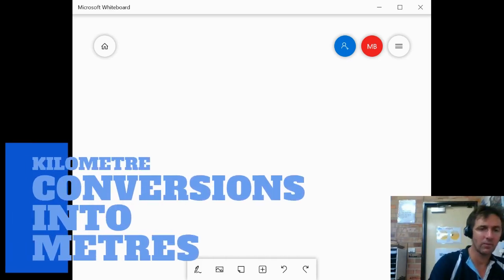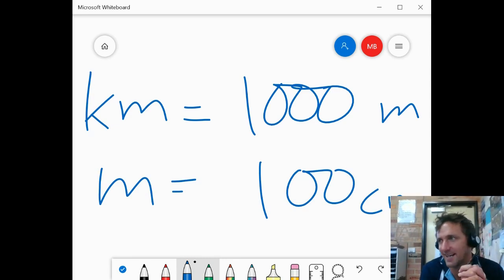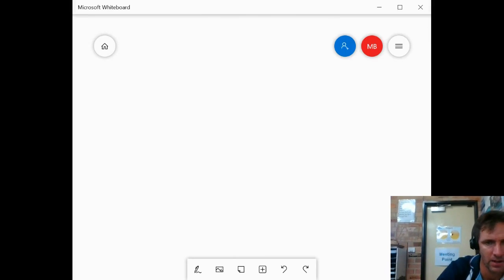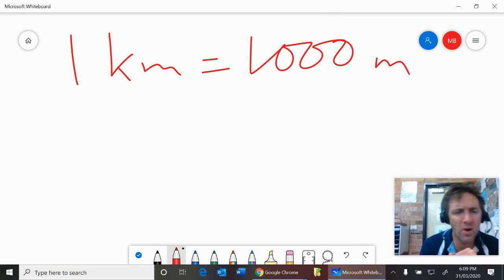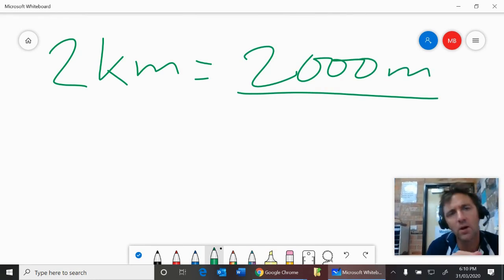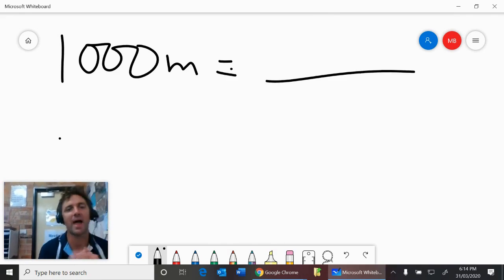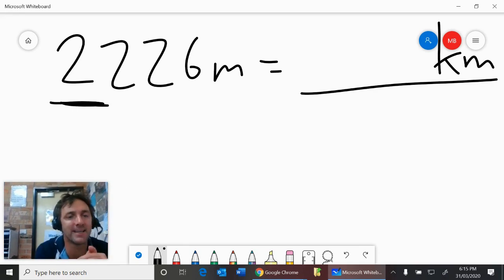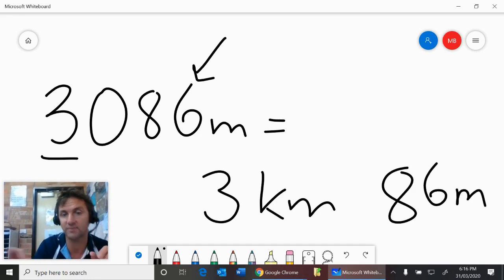Kilometre to Metre Conversions and Metre to Kilometre Conversions